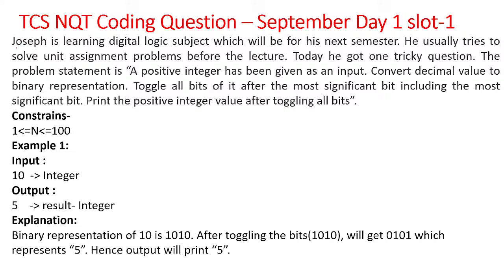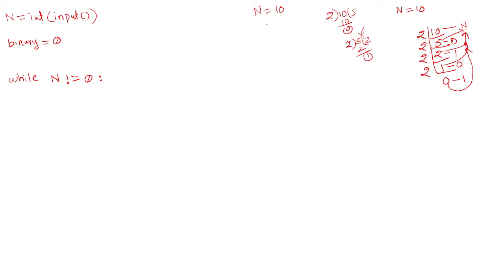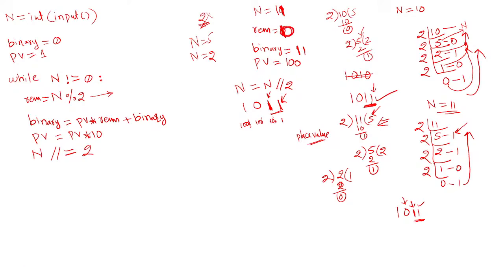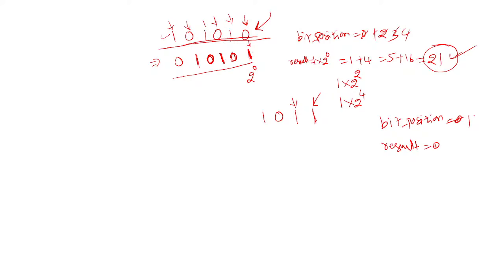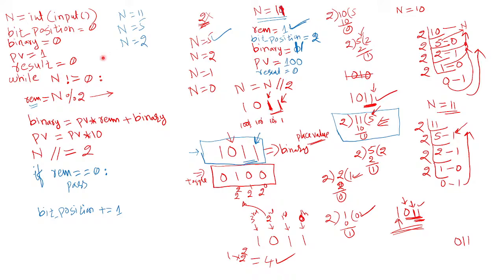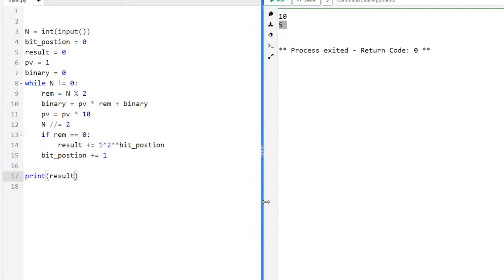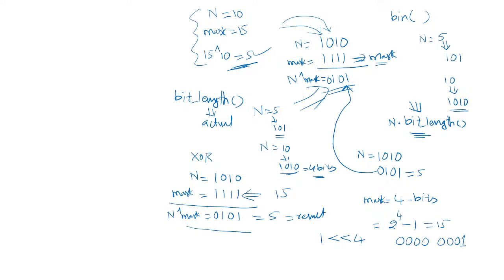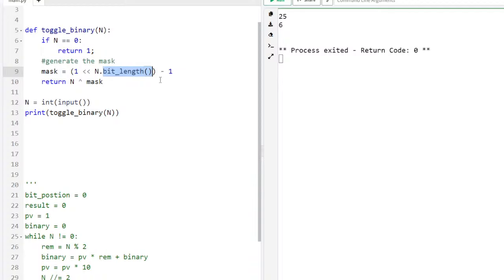🔴10. TCS NQT Coding Questions of🔥September Day1 slot-1 Solved | Complete NQT Coding Preparation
In this video coding questions asked on September Day1 slot-1 were solved.
Complete solution discussed using Python Coding.

Question Solved:
Joseph is learning digital logic subject which will be for his next semester. He usually tries to solve unit assignment problems before the lecture. Today he got one tricky question. The problem statement is “A positive integer has been given as an input. Convert decimal value to binary representation. Toggle all bits of it after the most significant bit including the most significant bit. Print the positive integer value after toggling all bits”.

Are you preparing for TCS NQT 2026 and worried about coding round preparation?

In this FREE YouTube Live Coding Training, we will cover everything you need to crack the TCS NQT 2026 coding test with confidence.

📌 What You’ll Learn in This Series:

✔ Complete TCS NQT 2026 coding pattern
✔ Important coding topics & problem types
✔ Live problem solving with explanations

tcs coding preparation
tcs coding questions in Python
tcs coding questions with answers in Python
tcs coding round questions
tcs coding questions in Java
tcs coding test
tcs nqt coding tricks
tcs nqt coding questions in java
tcs nqt complete coding preparation
tcs nqt coding pyqs
tcs nqt coding preparation 2026
tcs nqt coding questions preparation
tcs nqt coding questions 2026 in python

✔ Tips & tricks to clear coding round
✔ Common mistakes to avoid
✔ Strategy for freshers & repeaters

📚 No paid course. No registration fee. 100% FREE training.

👉 Join the LIVE session, ask doubts, and boost your coding confidence!

🔔 Don’t Forget:
💬 Comment your doubts during LIVE